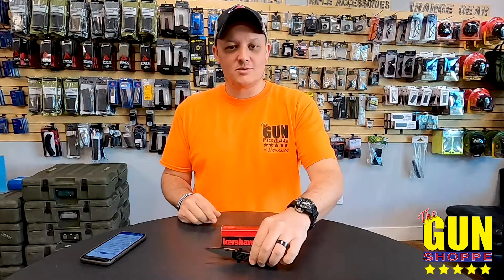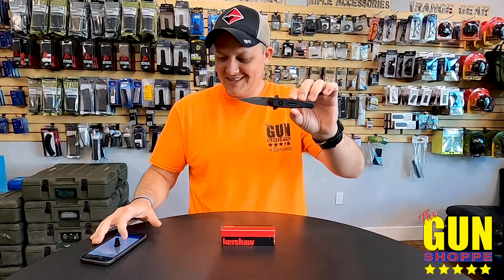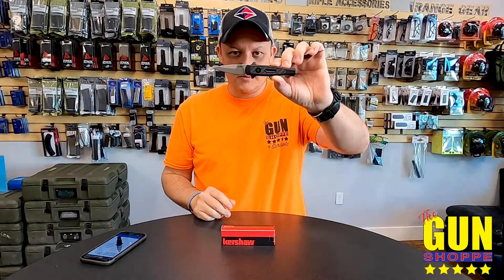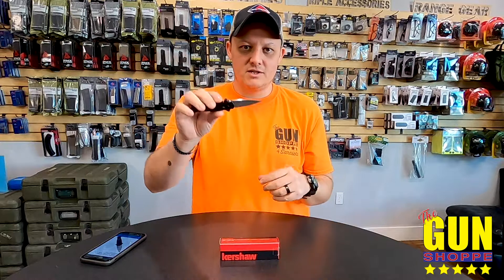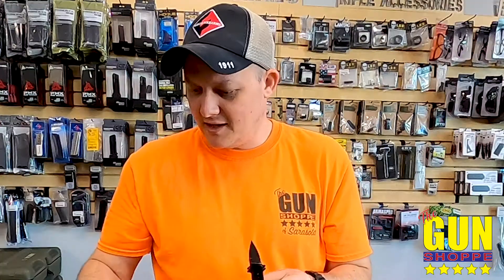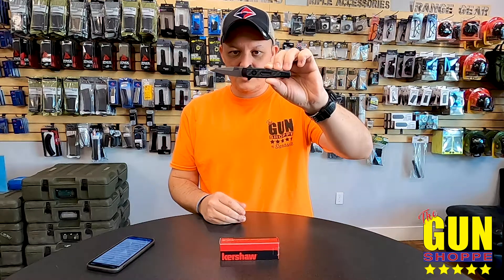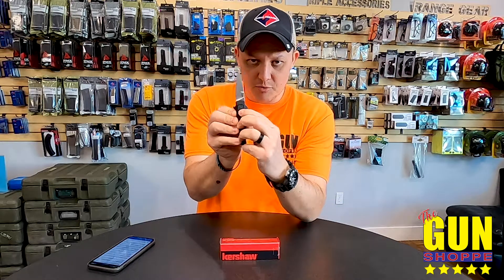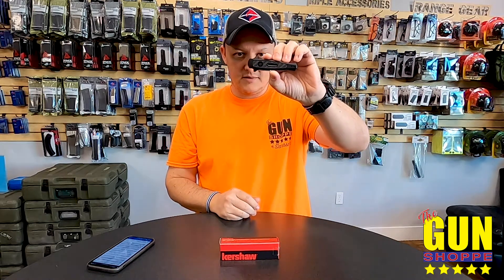Kershaw Launch 12 Auto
Designed by Matt Diskin, the Launch 12 is the baby brother of Kershaw’s popular Launch 8. Inspired by the look of classic Italian stilettos, the Launch 12 offers stiletto style for a new generation. More compact than the original Launch 8, the Launch 12 weighs just 1.9 ounces, making it exceptionally easy to carry. The slim blade is sharpened on one side and has a deep top grind to lighten weight and add stiletto style. Integrated fingerguards on handle top and bottom keep fingers away from danger.
The Gun Shoppe of Sarasota